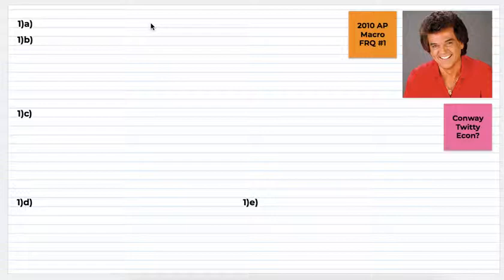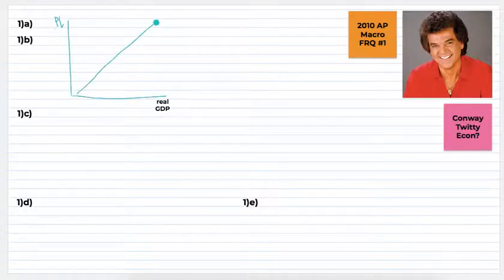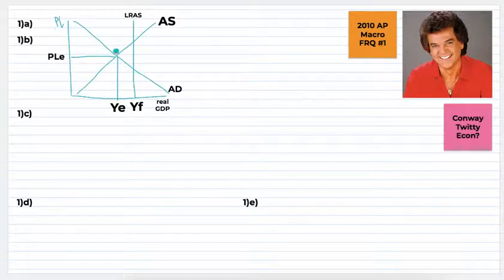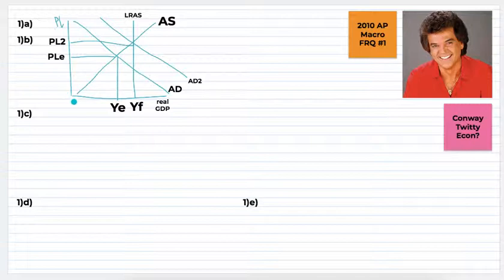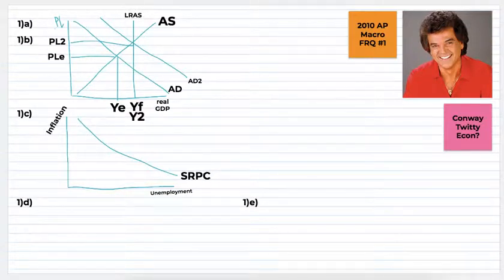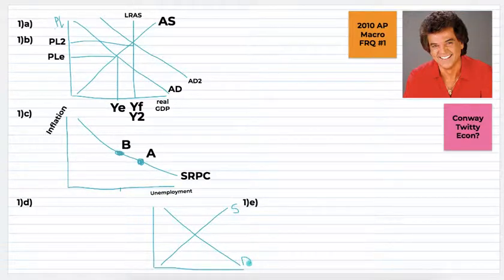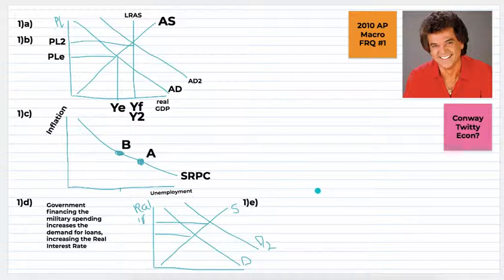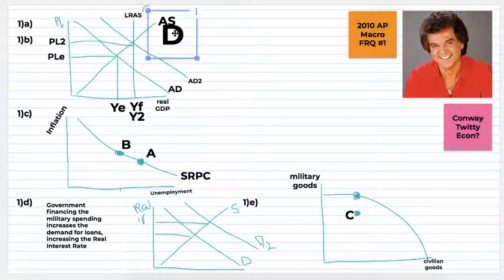AP Macro 2010 FRQ #1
Here is me doing the 2010 FRQ #1 on Jamboard on my computer.  I'm still trying to work out the kinks so ignore the random burst of sound and try to ignore all the clicks...